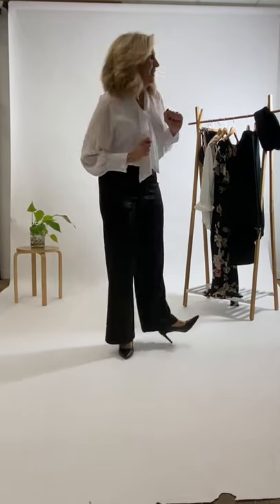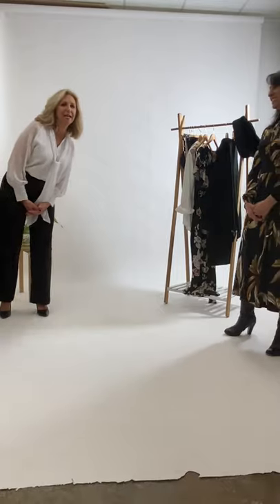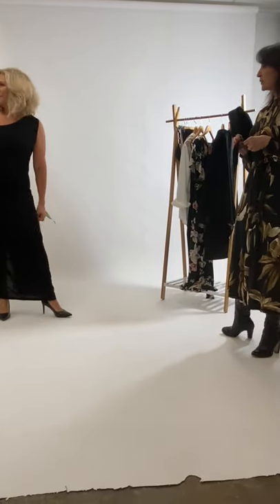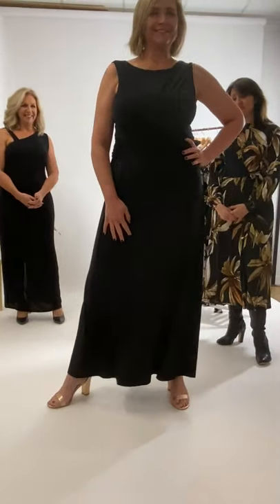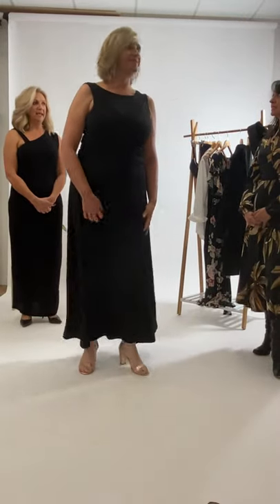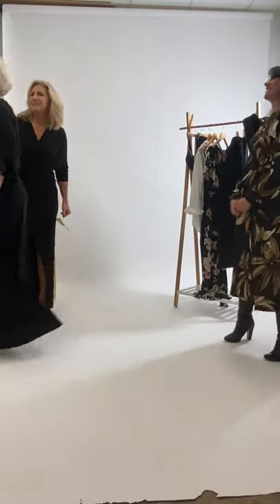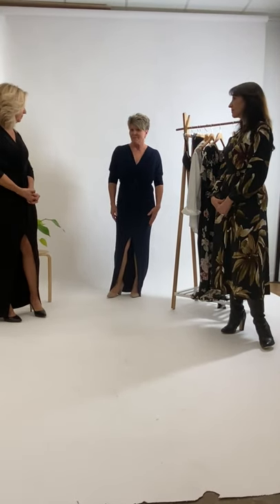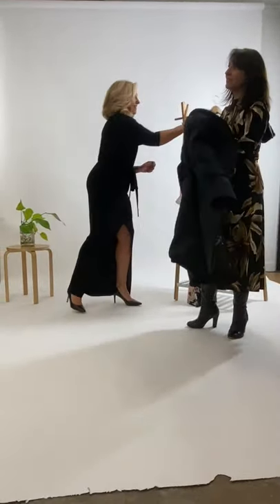Moonlight bird Clothing Haul | Birdsnest Clothing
Say hello to Moonlight bird, your go-to bird brand for your next big event! Curated by our very own (and very talented) dressmaker here in Cooma, comes a collection that captures elegance, romance and sophistication, bringing you divine and timeless evening and cocktail wear exclusive to birdsnest.

What better way to show off one of our much-loved in house labels than with our favourite in-house models and Sandy of course!